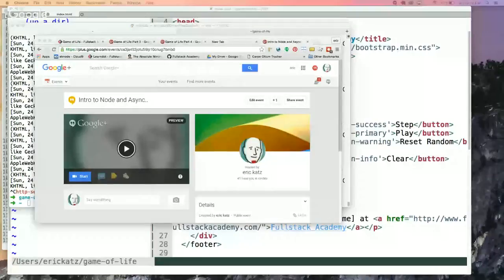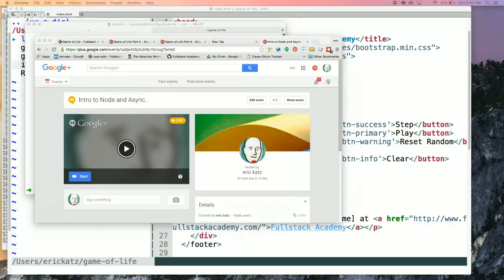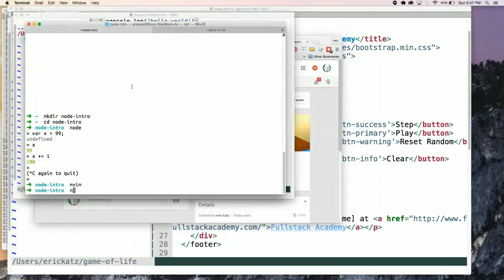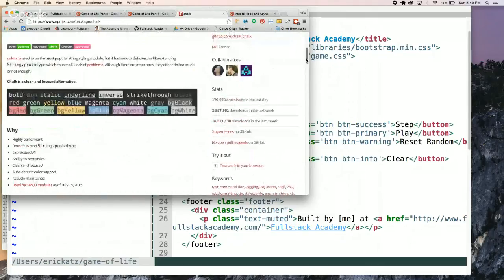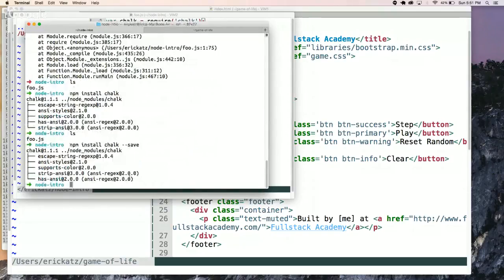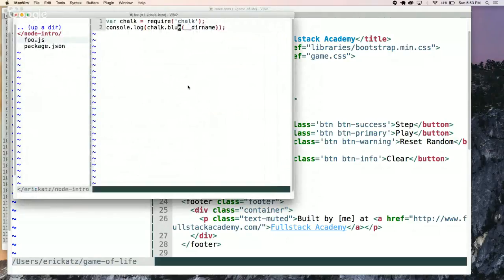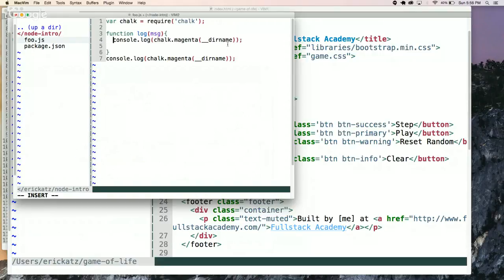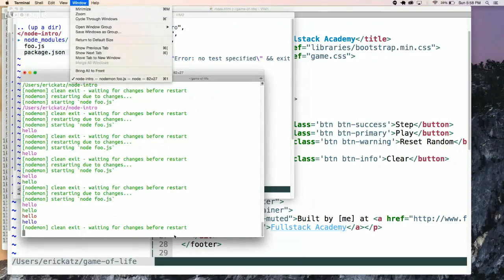Intro to Node and Async..